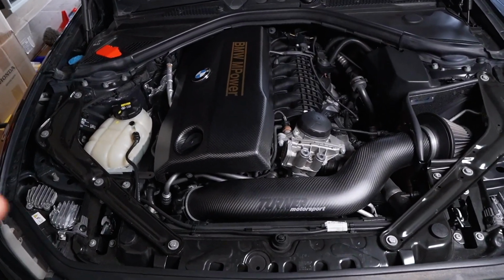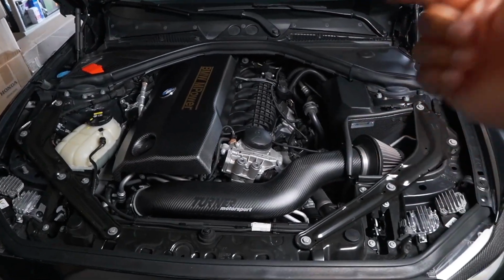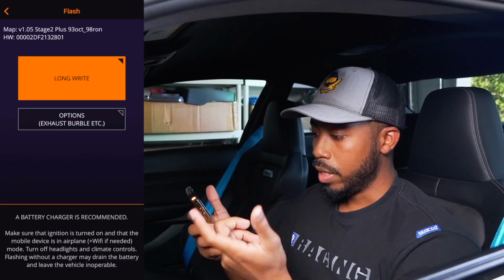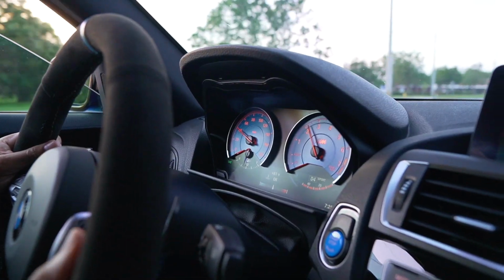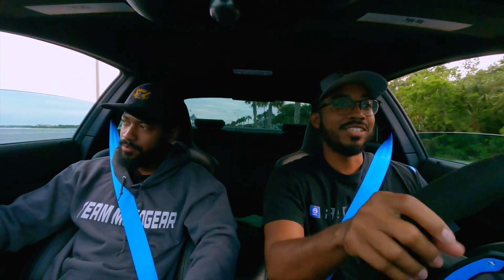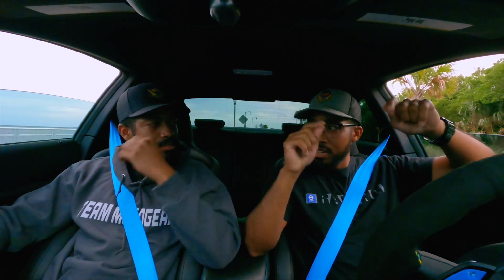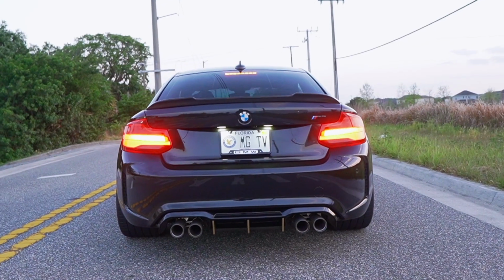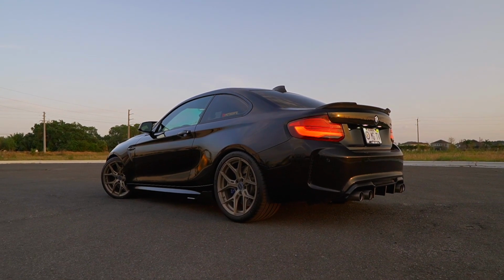BMW M2 Gets MHD Stage 2+ Tune! *Street Pulls & Exhaust Sound*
In today's episode, we finally tune the BMW M2 using MHD Tuning. We used the Stage 2+ OTS map and we're extremely pleased with the results. The car feels very responsive and more engaging, especially when paired with the other supporting mods. We have always used MHD in the past and we're happy that the app continues to exceed our expectations. Many M2 owners online have all agreed that it seems to be the best and most user friendly option for the N55 platform, so we highly recommend it for you to try out!

List of my M2 mods:

Turner Carbon Engine Cover
M Power decal
Gold Heat Tape
M2 CS Style front lip
MTC Diffuser
Macht Schnell Springs
BMW CS Style spoiler
M2 Aluminum Pedals
3M Gloss Vinyl
M2 Trunk Badge
D1S 6k HID Bulbs
LED Footwell bulbs
BMW Courtesy Door Lights
LED Trunk Light
LED Glovebox Light
Pipercross Air Filter
Cabin Air Filter
OEM LCI Taillights
LED LCI Reverse Bulbs
6 Pin Plug